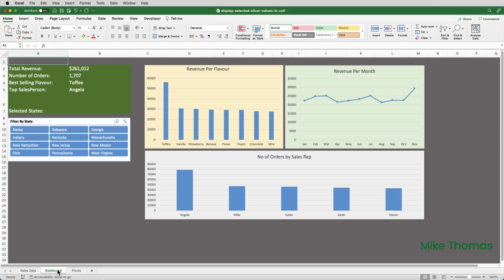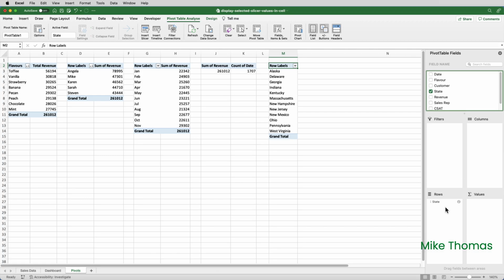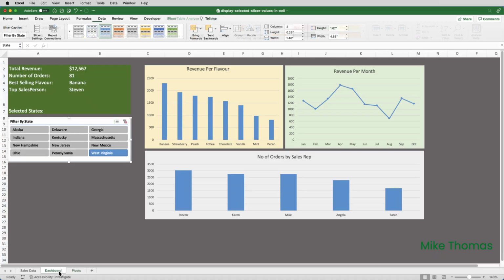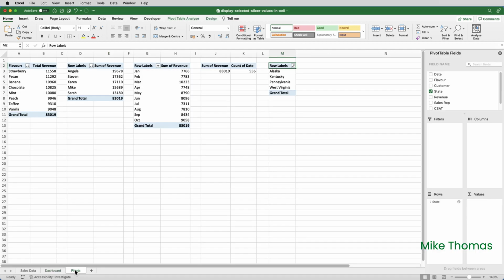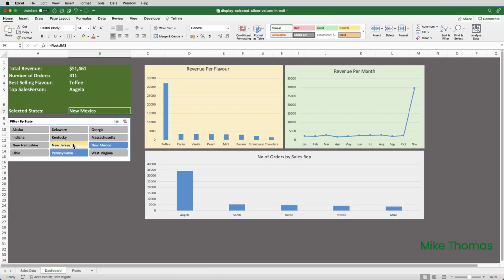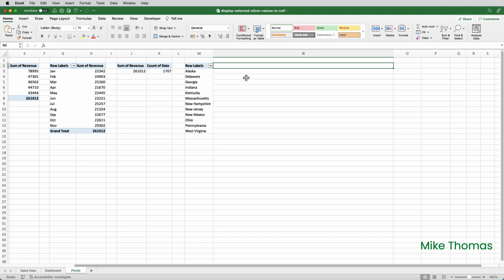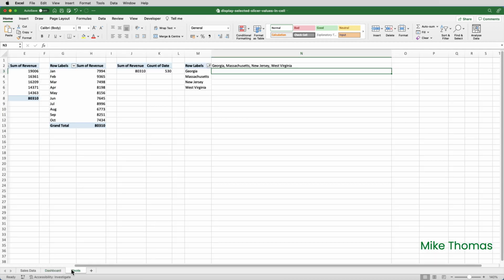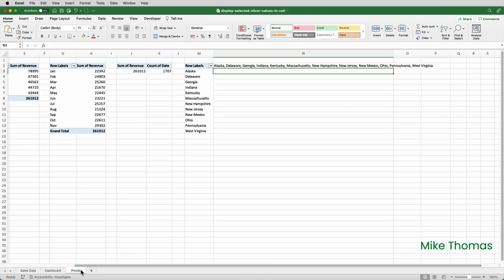Excel - How to Display Selected Slicer Value(s) in a Cell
A Slicer is used to apply a filter to a Pivot Table. It consists of a set of clickable buttons. But what if you want to display the text from the selected button or buttons and display it in a single cell?

This question has been asked several times recently in my Pivot Tables classes. In this video I show you my solution.

For full details see the timestamps below:

⏱ Timestamps
00:00:00 Introduction
00:01:14 Create a Pivot Table
00:01:53 Connect Pivot Table to the Slicer
00:03:03 Display Selected Item (Single) from the Slicer
00:04:14 Display all the Selected Items from the Slicer

The formulas that I used in the demos:
=Pivots!M3
=TEXTJOIN(", ",TRUE,M3:M20)
=Pivots!N2